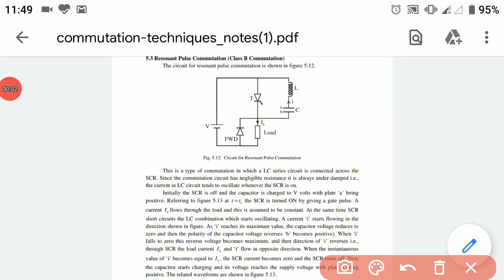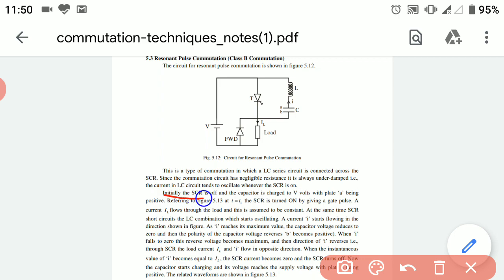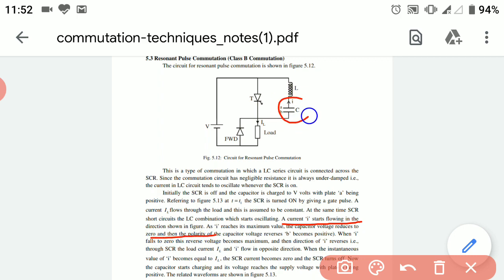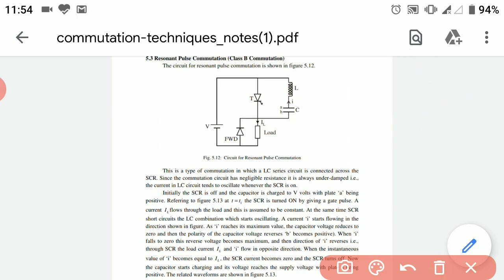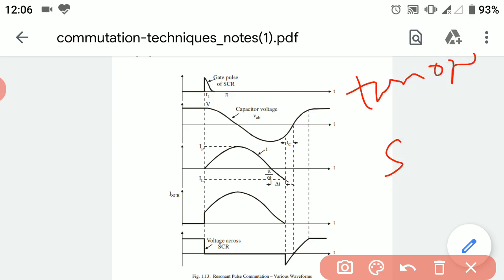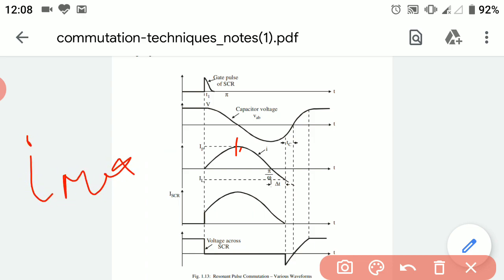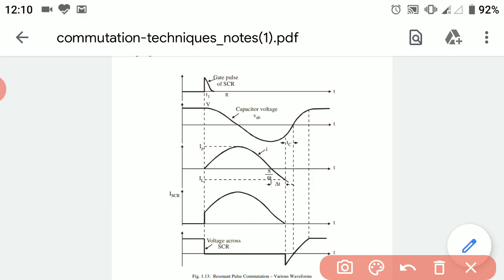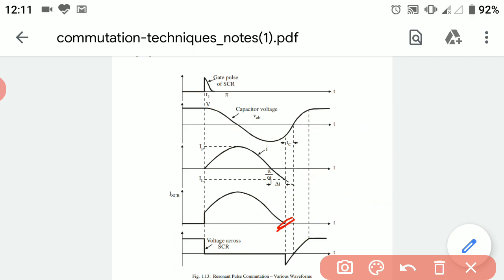Ep.7 Class B Commutation of SCR/ Resonating pulse Commutation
Class B Commutation of SCR/ Resonating pulse Commutation